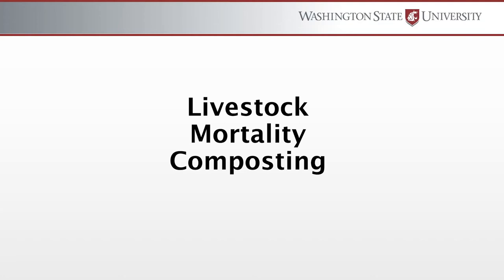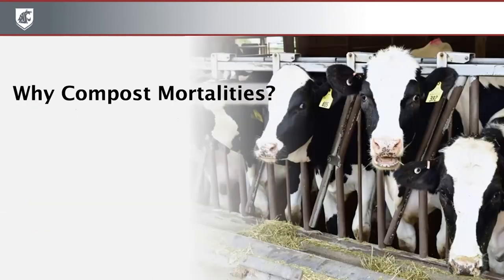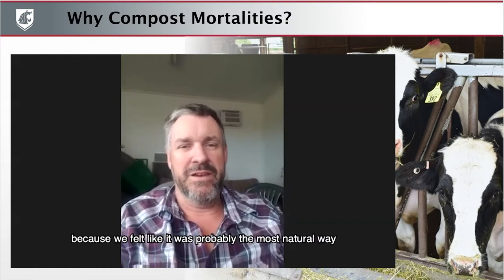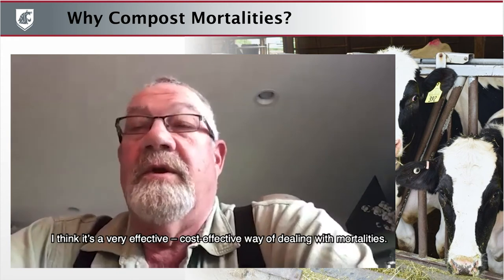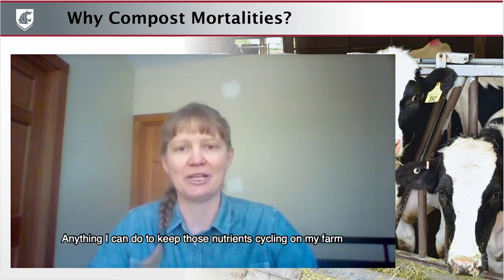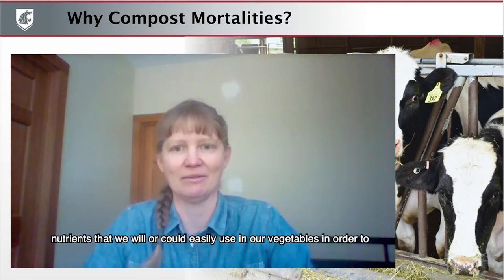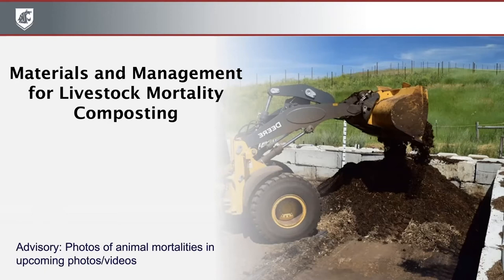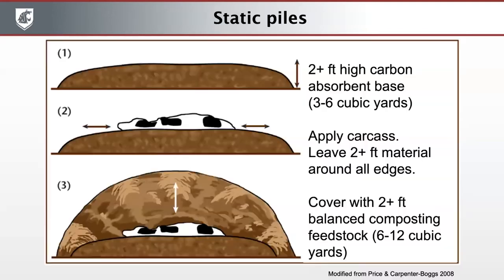Livestock Mortality Composting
Composting is an effective and beneficial option for livestock mortality disposal and nutrient recovery for most operations. This webinar describes how composting works, shows you how to prepare for mortality composting and manage the process, and how composting mortalities easily fits into Washington State regulations.

Presenters: Lynne Carpenter-Boggs and Rachel Wieme

Dr. Lynne Carpenter-Boggs is a soil scientist and professor in the Department of Crop and Soil Sciences at WSU. She teaches courses on sustainable soil management and organic agriculture. Her research includes carbon footprints of agriculture, nitrogen fixation, compost teas, crop-livestock integration, and other aspects of bio-intensive agriculture

Dr. Rachel Wieme is a soil scientist and postdoctoral research associate at WSU. Her research is focused on sustainable agriculture, particularly on measuring and promoting soil health. She completed her PhD at WSU studying organic crop rotations with quinoa for eastern Washington, along with an interdisciplinary fellowship on improving communication of scientific research for public policy.

If you'd like to provide feedback for this presentation, please complete this survey